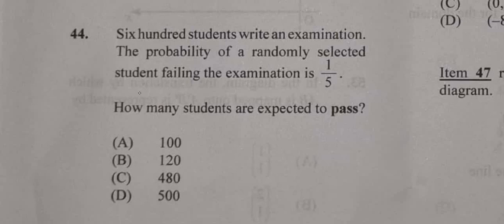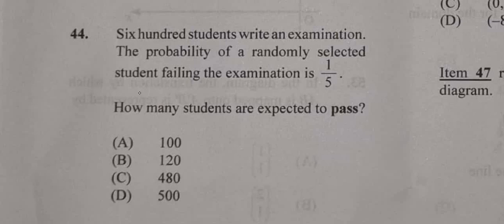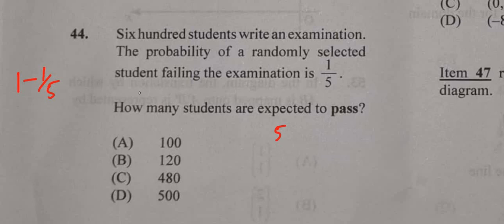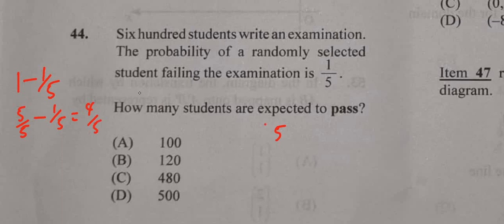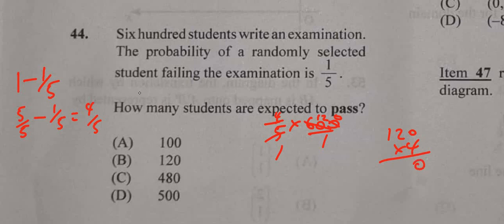Question 44 of 60|January 2022 Multiple Choice| Probability of Students expected to pass an exam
Probability of Students expected to pass an exam